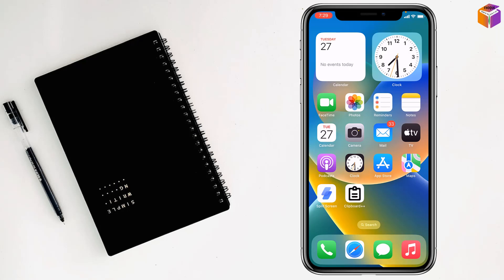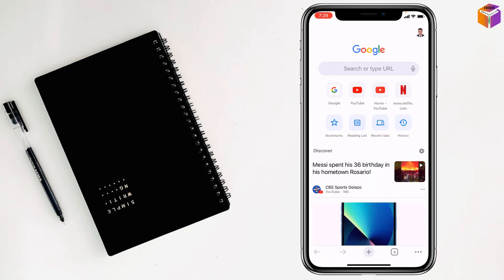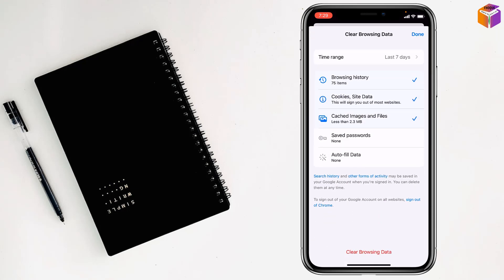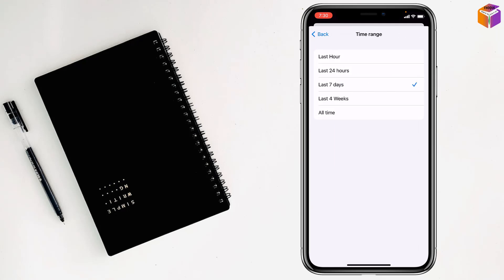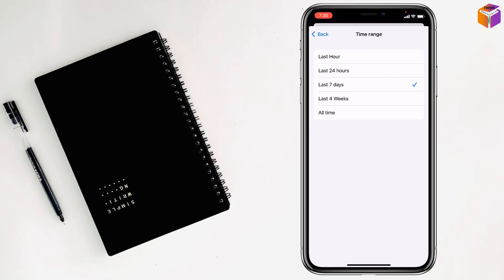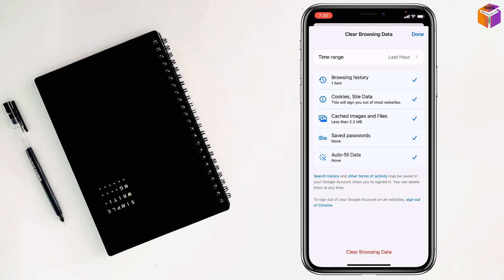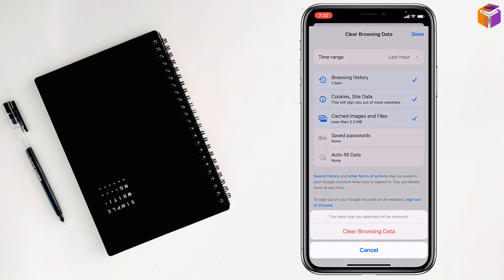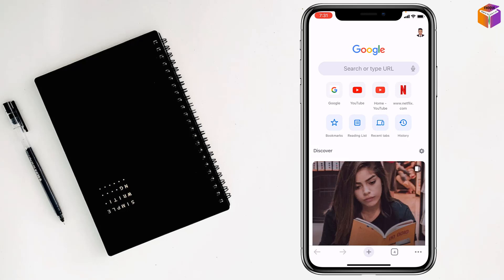How to Delete Chrome Browser History on Your iPhone 2023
Step-by-Step Guide: Clearing Chrome Browser History on iPhone. How to Clear Your Chrome History on iPhone. Mastering Chrome Browser: How to Clear Your History on iPhone.

In this video, I will show you how to clear your Chrome browser history on your iPhone. This is a quick and easy process that can be done in a few minutes.
I will walk you through the steps of clearing your Chrome browser history, including opening the Chrome app on your iPhone, tapping on the three dots in the top right corner, and selecting "History." I will also show you how to clear your browsing history for a specific period of time, or to clear all of your browsing history.
By the end of this video, you will know how to clear your Chrome browser history on your iPhone and keep your browsing activity private.
Here are some key points that you can include in the video description:
• You can clear your Chrome browser history on your iPhone at any time.
• To clear your Chrome browser history on your iPhone, you will need to open the Chrome app.
• Once you have opened the Chrome app, you will need to tap on the three dots in the top right corner.
• From the menu, select "History."
• On the "History" page, you will see a list of your browsing history.
• To clear your browsing history for a specific period of time, tap on the "Time range" button and select the period of time that you want to clear.
• To clear all of your browsing history, tap on the "Clear all" button.
• Once you have cleared your browsing history, you will be able to start browsing the web without leaving any traces behind.

From
F HOQUE.